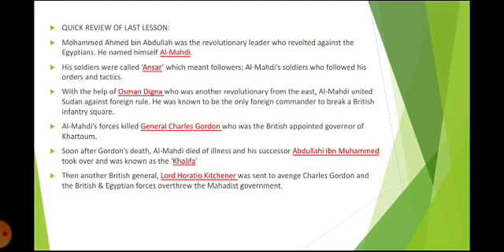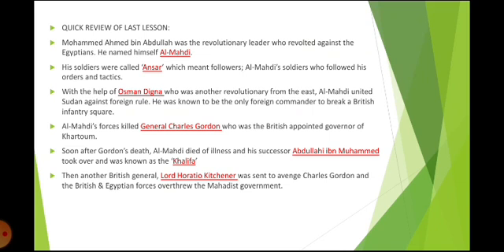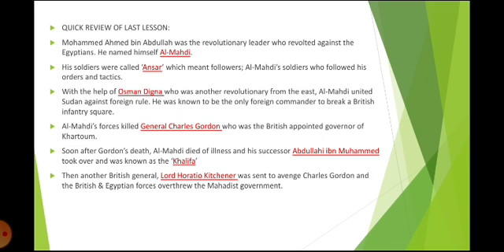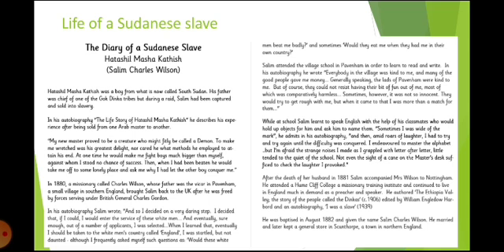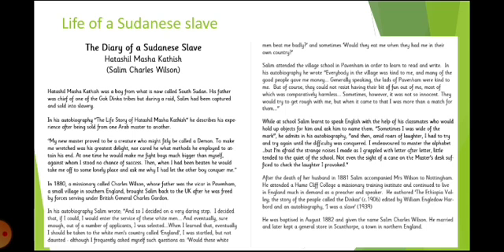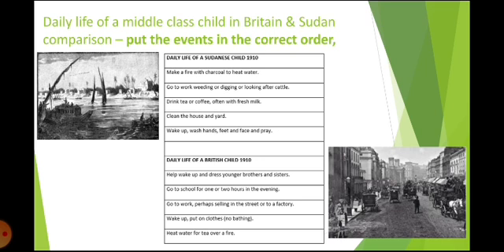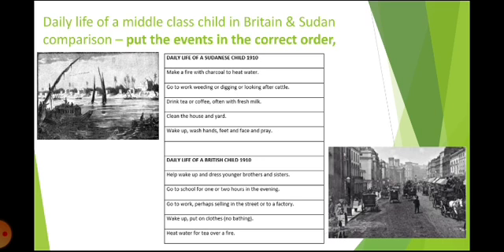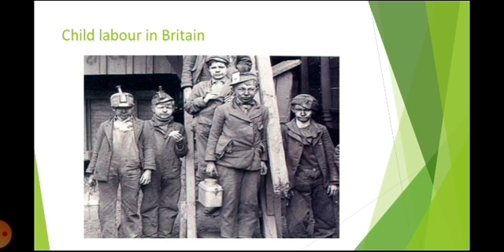Social Studies, Week 7